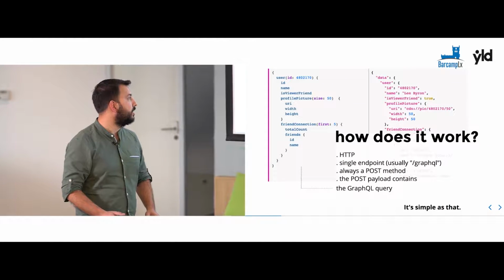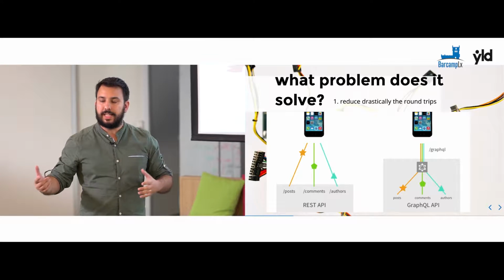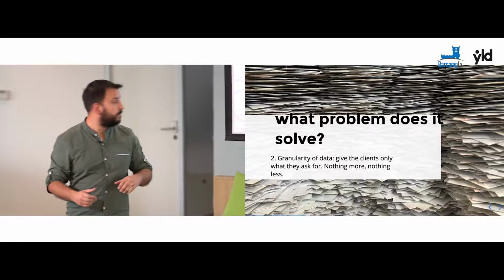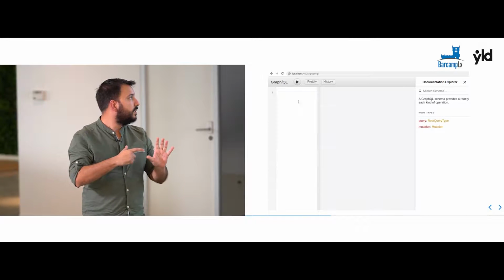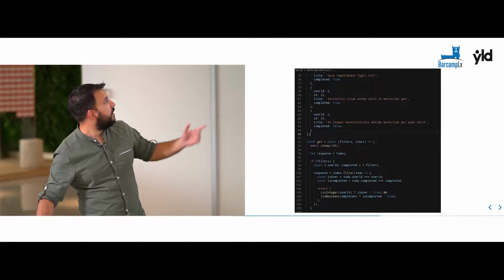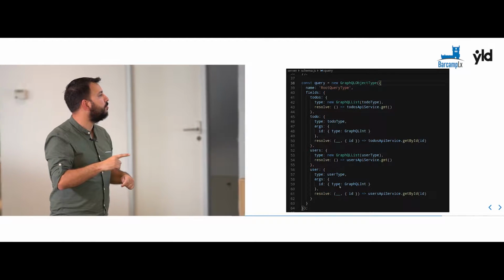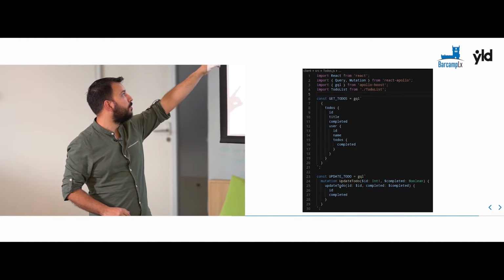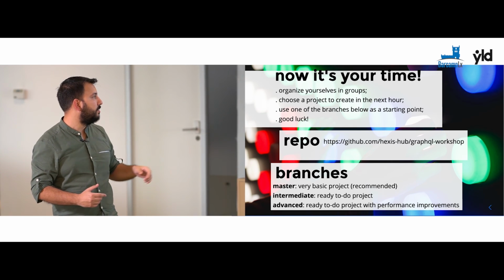Matheus Paiva - GraphQL - BarcampLX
Videographer: Gonçalo Soares